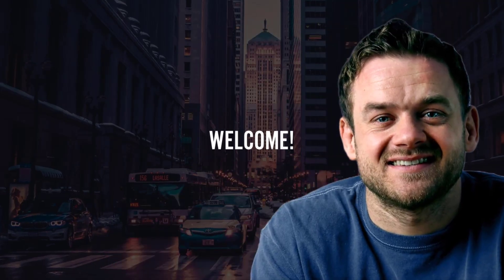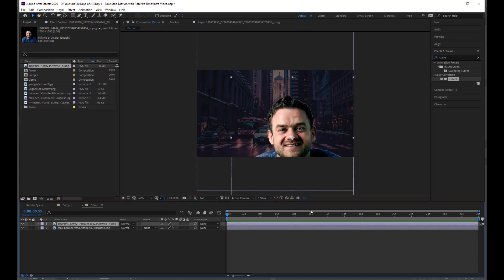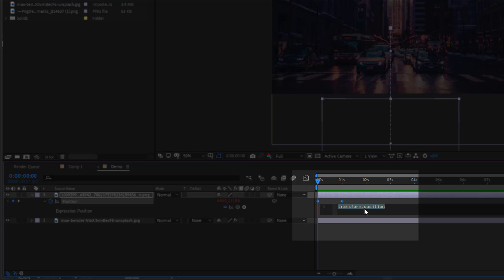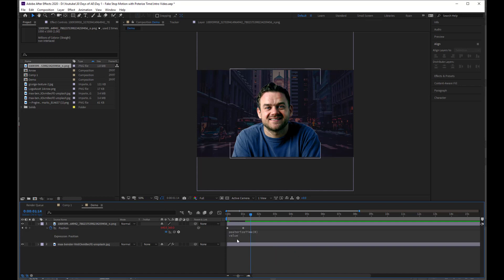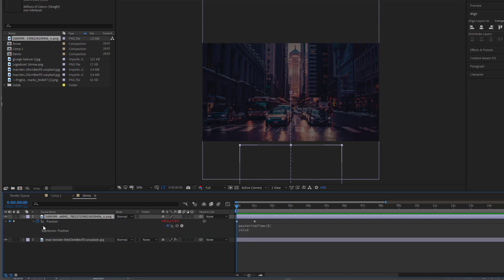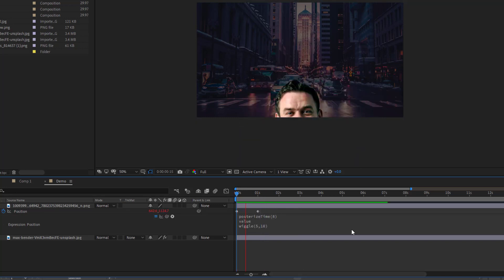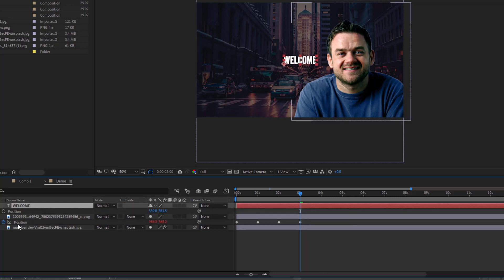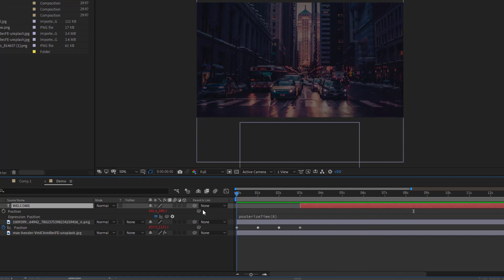30 Days Of Actually Useful After Effects Tips Day 1 - Fake Stop Motion with Posterize Time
Learn to Create Video Ads and Freelance with me on SKILLSHARE!